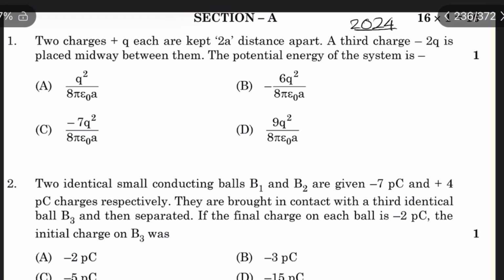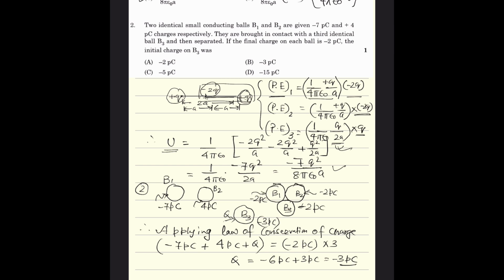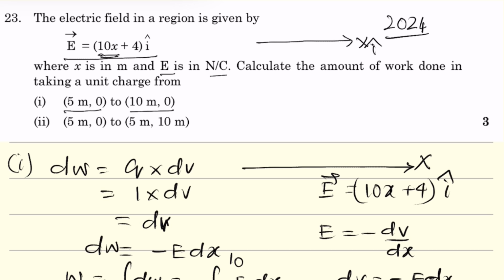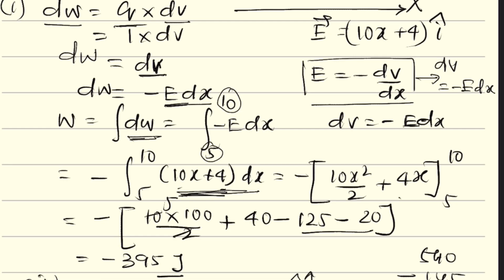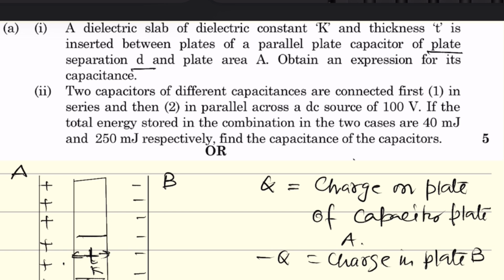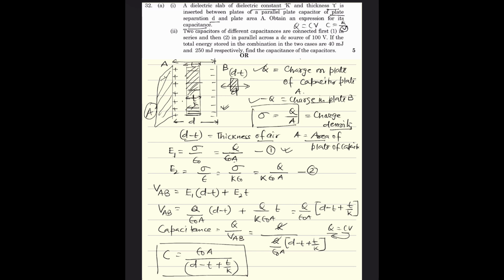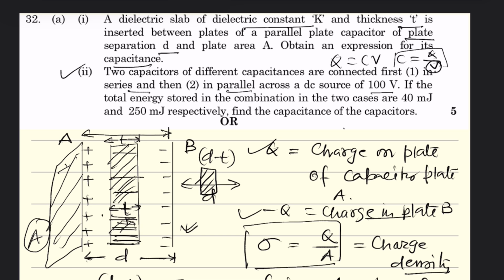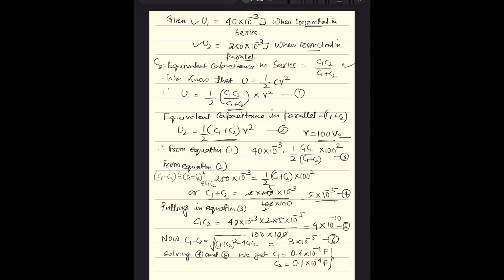Std-12 CBSE Physics(Electrostatics) Previous Years Question, Class No-9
Physics Std-12 Previous years Question Solution, Class No-9